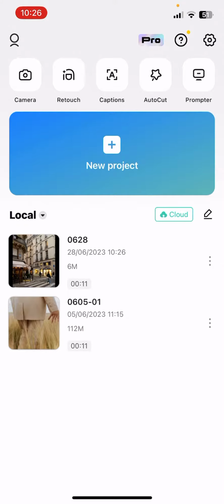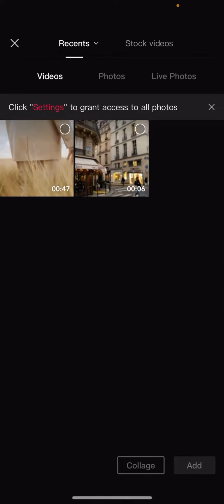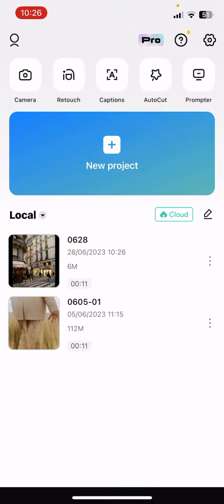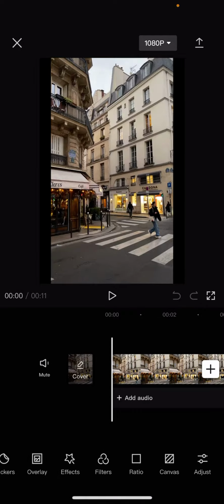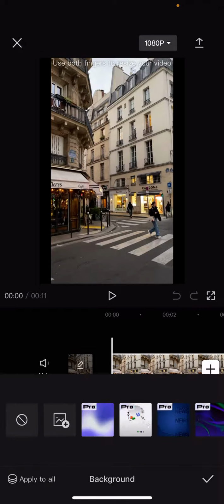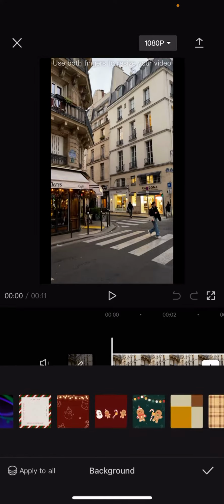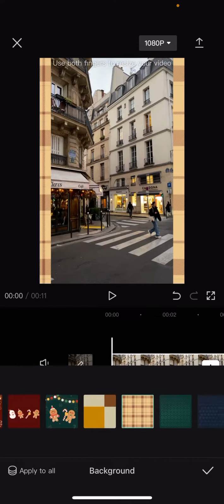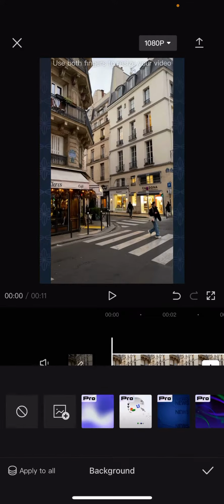How to add background in CapCut?